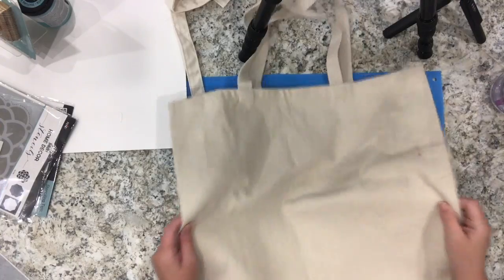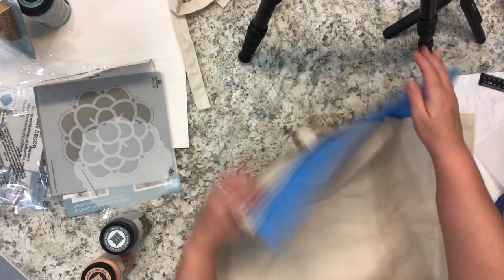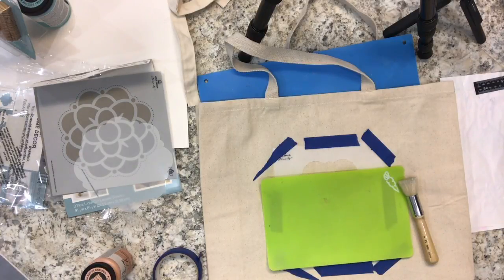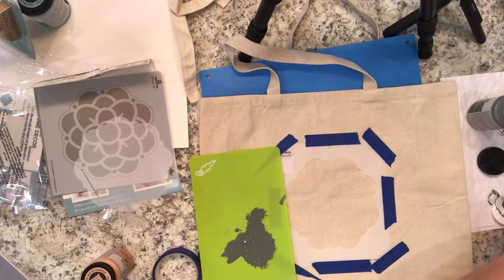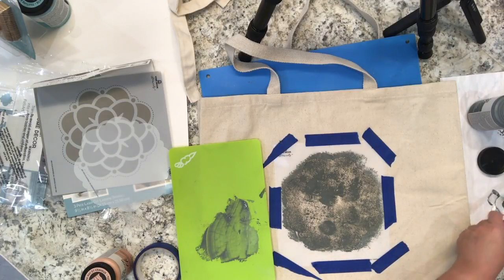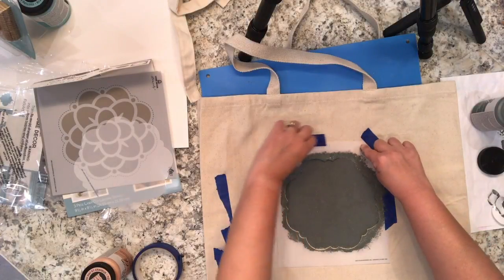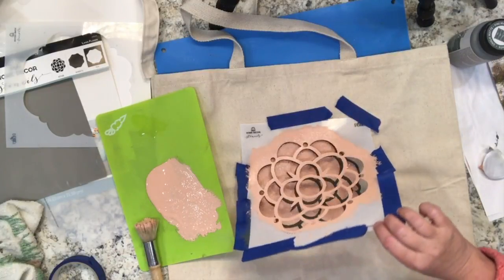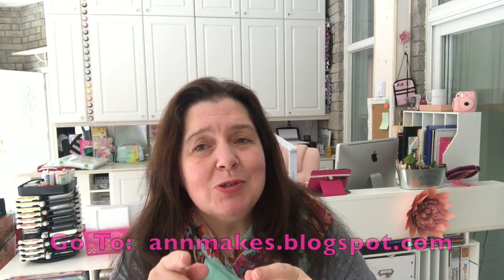Stencil Canvas Tote with Chalk Paint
See how easy it is to stencil with Plaid Matte Chalk Paints on a canvas tote bag, and transform it from blah to Wow!

I was given these products by Plaid with no obligation.  I honestly like using their products and all opinions expressed are my own.

Link to Plaid Chalk Paints

In this project I used Plaid FolkArt Matte Chalk in SunsetRose, 8oz, #34175, and Seriously Gray, 8oz, #34179

I also use the "Layer Flower" 3 piece Stencil #34945

See more fun projects on my blog. I also Design Projects for Companies, write How To's on other sites, and do Product reviews.